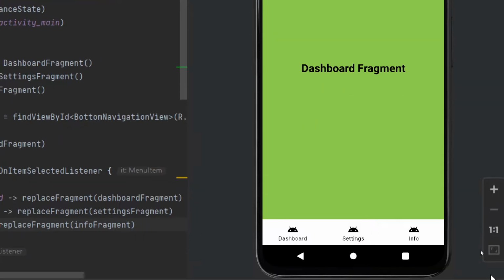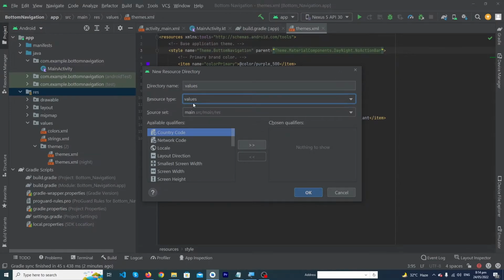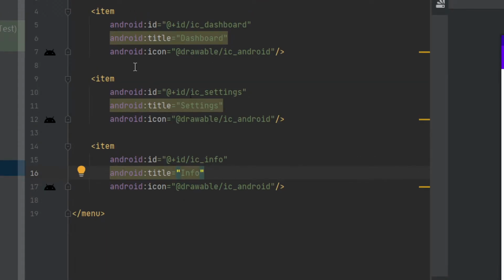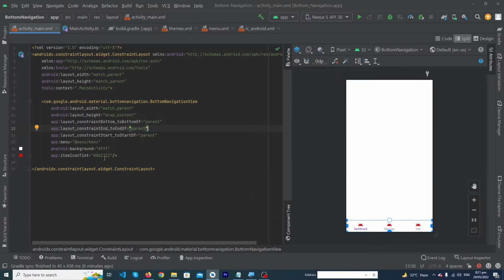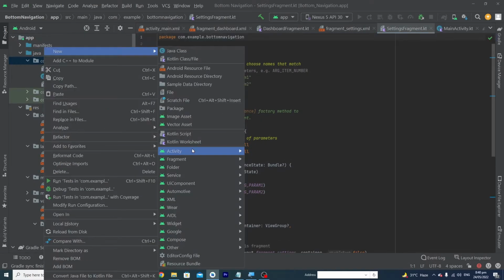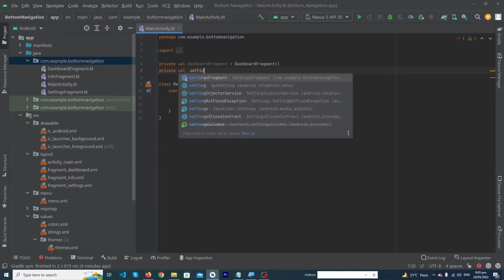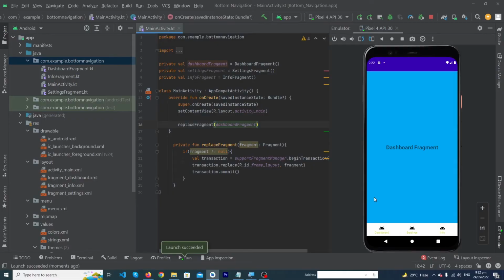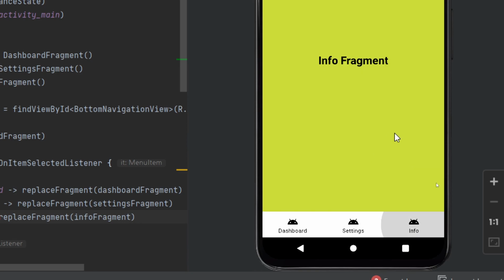Bottom Navigation Bar With Fragments in Android Studio | Kotlin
Bottom Navigation With Fragments in Android Studio [Kotlin]